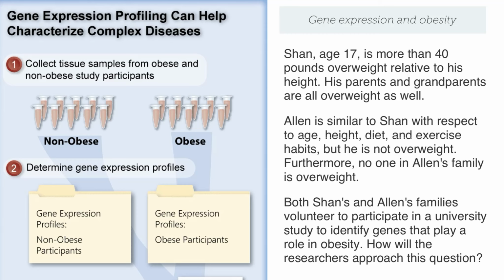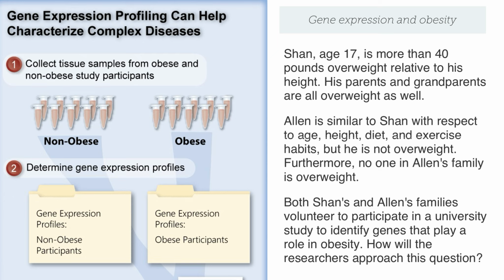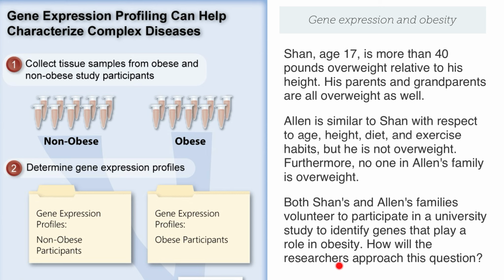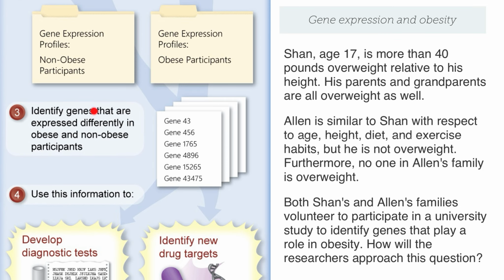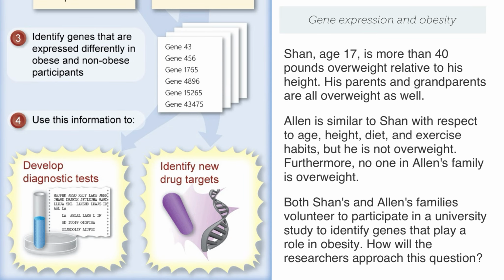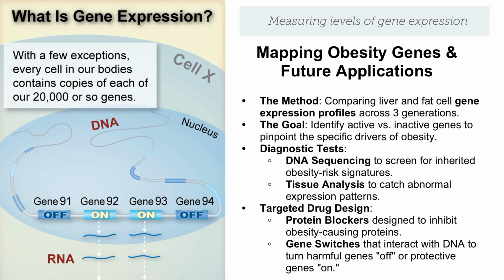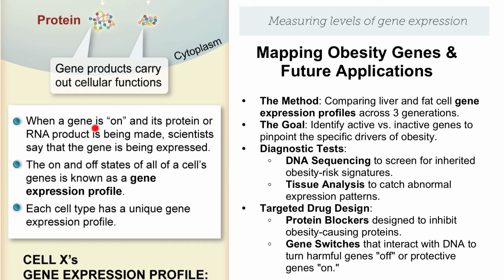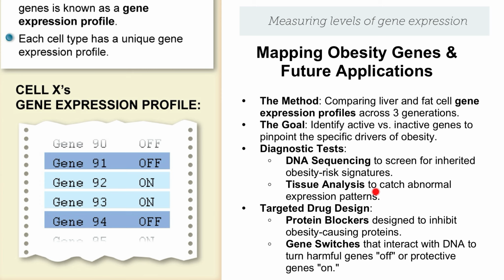Measuring Gene Expression: How Dynamic Genetic Switches Control Our Health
In this video, I break down the mechanics of gene expression profiling and examine how the quantitative activity of a gene—turning its volume up or down—can influence biological processes just as dramatically as structural mutations.
While small variations in our DNA letters can alter how a protein works, changing the level of gene expression determines the actual amount of RNA or protein made. Understanding how these genetic switches are regulated is a major focus of modern precision medicine, directly impacting how we assess disease risk and engineer molecular-targeted therapies.
To illustrate this, I walk through a classic genetic case study involving obesity, contrasting two teenagers, Shan and Allen, with identical lifestyle habits but completely opposing family histories of weight retention. We look at how university researchers use advanced laboratory methods like DNA microarray technology on liver and fat cell samples to map active and inactive genes across generations. Finally, I discuss the incredible future applications of this data, including the creation of diagnostic tools to predict genetic predispositions and the design of targeted drugs that interact directly with our DNA to control gene expression.
If you want to understand how personalized healthcare is shifting away from a "one-size-fits-all" approach, this video is for you.

🧬 TIMESTAMPS
0:00 - Introduction to Gene Expression
0:45 - DNA Variations vs. Gene Expression Levels
1:30 - Obesity Case Study: Shan vs. Allen
2:45 - How DNA Microarray Technology Works
4:00 - Future Applications: Diagnostic Tests & Molecular Drug Design
5:15 - Conclusion: The Future of Precision Medicine
Welcome to my educational series dedicated to advancing our understanding of genetics, molecular biology, and genomics. I look at complex genetic concepts—from DNA sequencing to expression profiling—and break them down into clear, visual lessons.